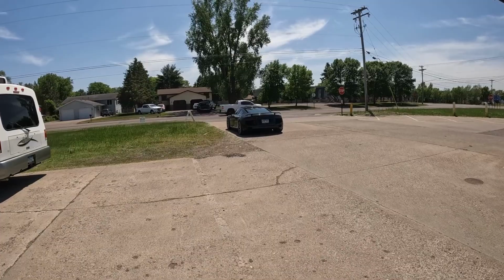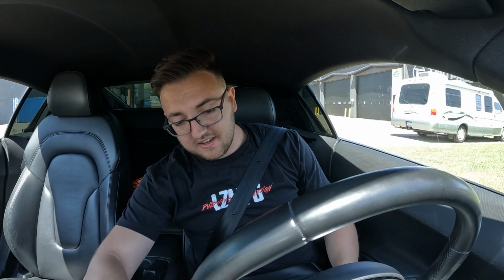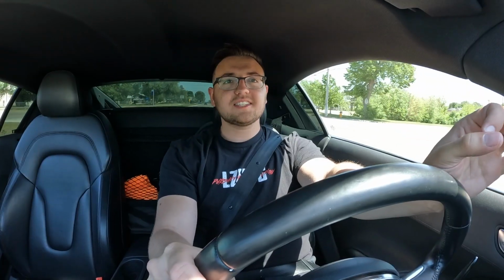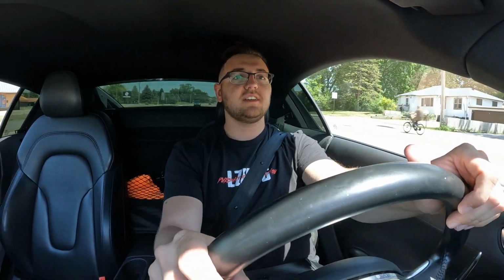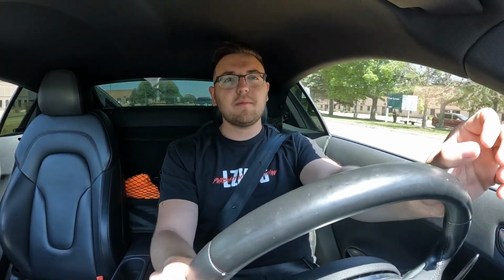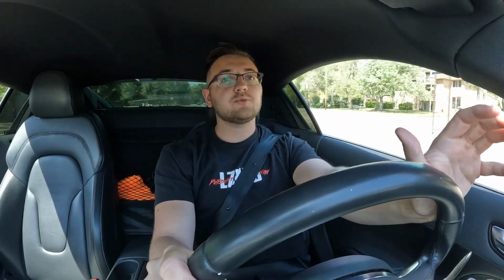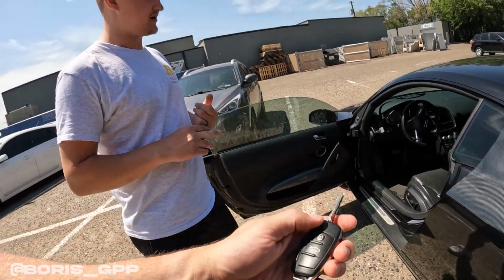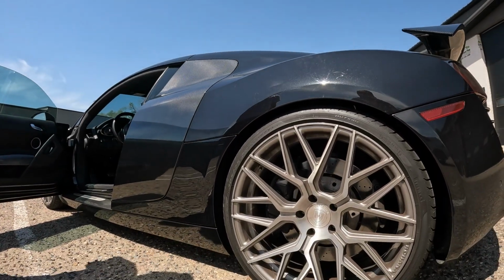The Driveify Experience - Why You Should Rent The Audi R8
The Driveify Experience is a series dedicated to showcasing the fleet of rental cars that the Driveify team provides. In this episode, we take out one of their favorites, the first generation Audi R8.